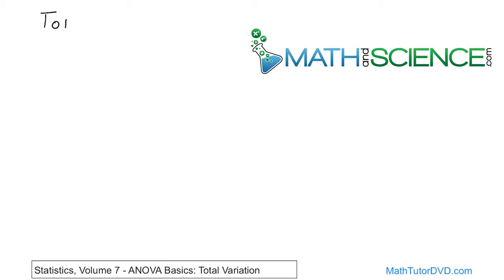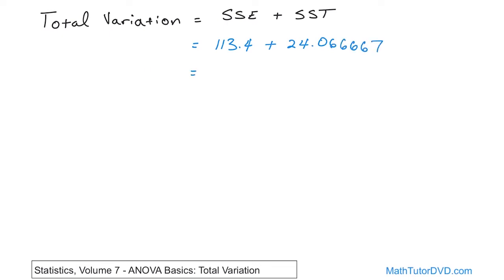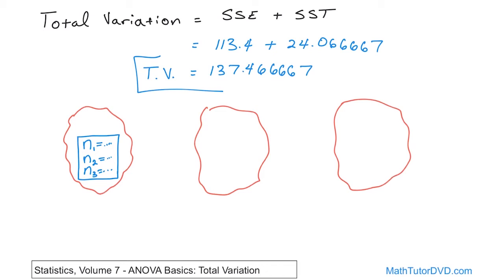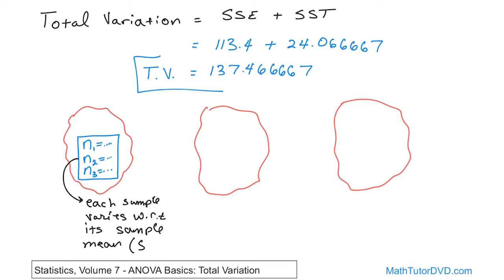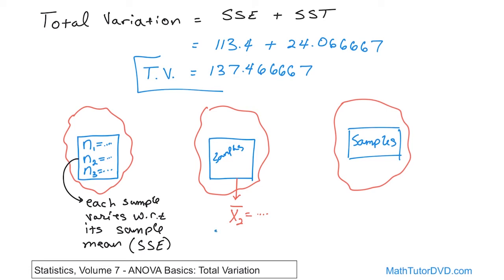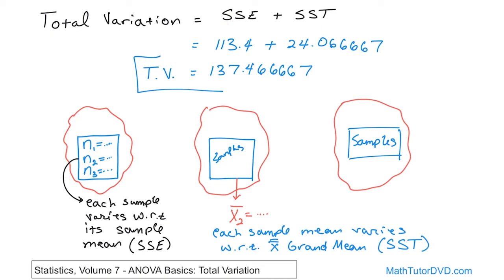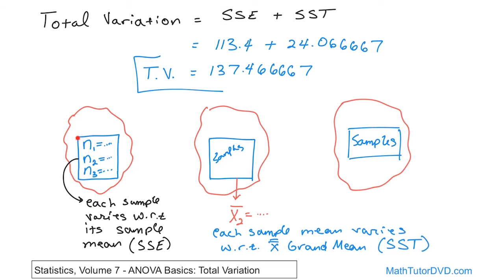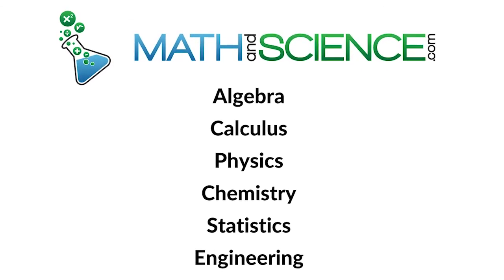Master Statistics! Total Variation in Analysis of Variance (ANOVA)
This educational video provides a detailed exploration of the concept of total variation in ANOVA (Analysis of Variance), a cornerstone technique in statistical analysis. ANOVA is widely used for comparing means across multiple groups, making it an invaluable tool in fields like psychology, biology, marketing, and many others. Understanding total variation is key to interpreting ANOVA results effectively.

The tutorial begins by defining what variation is in the context of data and why it's important. We then delve into how ANOVA partitions this variation into components: the variation within groups and the variation between groups. The video provides clear explanations of these concepts, highlighting how they contribute to the total variation and their significance in the ANOVA test.

Throughout the video, practical examples and graphical illustrations are used to enhance understanding. These examples help in visualizing how ANOVA assesses whether the differences in means across groups are significant or not. The aim is to equip viewers with the knowledge to not only calculate but also interpret the results of an ANOVA test, specifically focusing on the role of total variation.

This video is perfect for students, researchers, or anyone interested in mastering statistical concepts in data analysis. Join us in demystifying total variation in ANOVA and elevate your analytical skills.